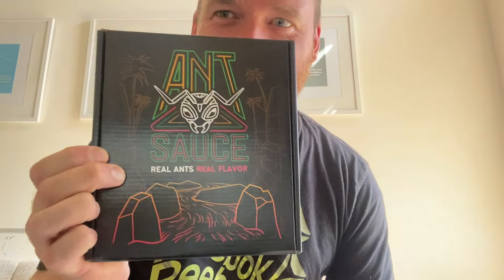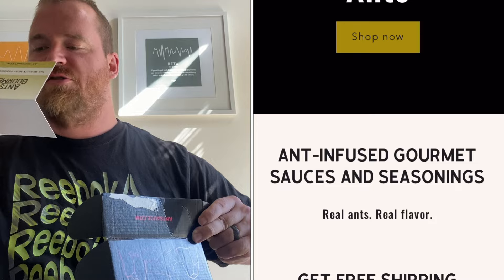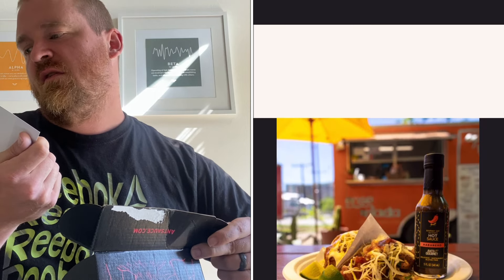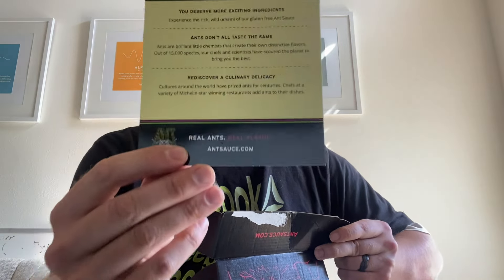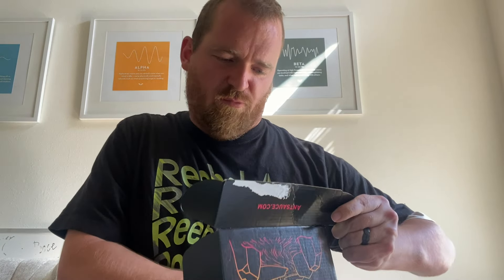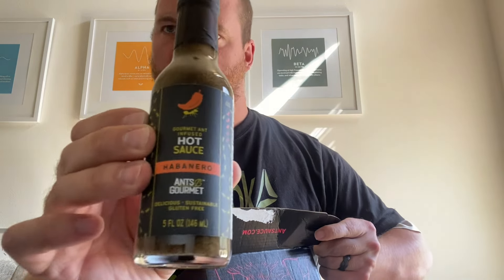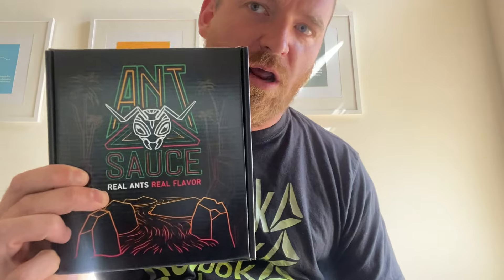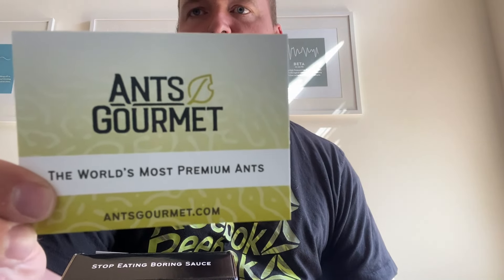We’ve Got Ants: Unboxing of Ant’s Gourmet Hot Sauce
Hi! I'm the Bearded Sauce. I sample and rate various hot sauces at my own expense.

We’ve got Ants . . . hot sauce that is! We are unboxing and thanking Steven of Ant’s Gourmet for these sauces!

We at the Bearded Sauce do hot sauce reviews by shot glass!

Prepare for something different with Ants!

We review

Spiciness
Flavor
And Hiccup Rating

This was a good one.

I’m hoping you like this video. I hope that I can eventually provide for my family with these videos.

and you'll have the opportunity for a shout out on the next video!